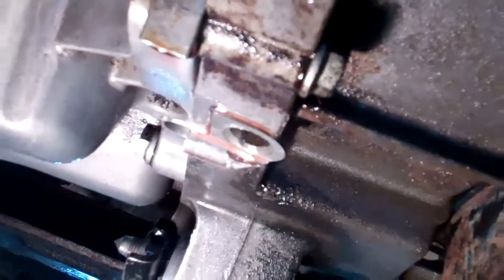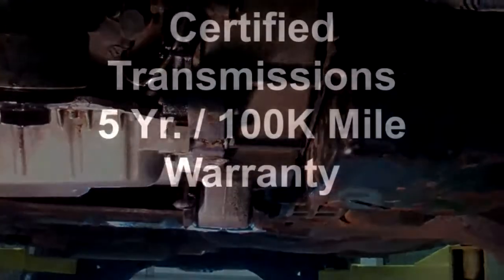Rhett's VW EuroVan Transmission Show-N-Tell